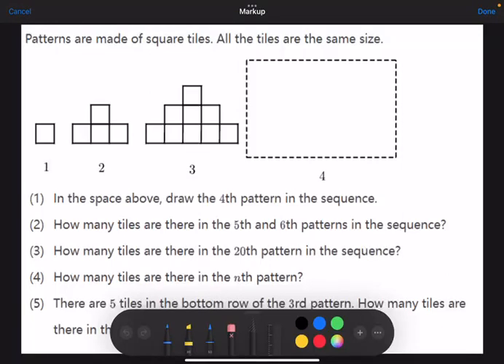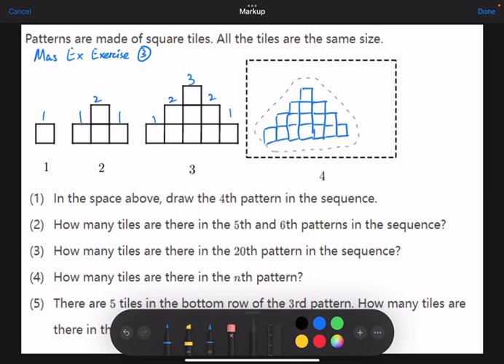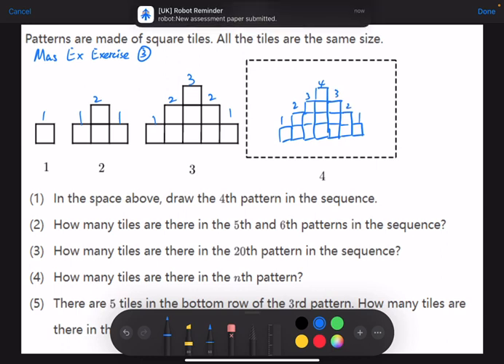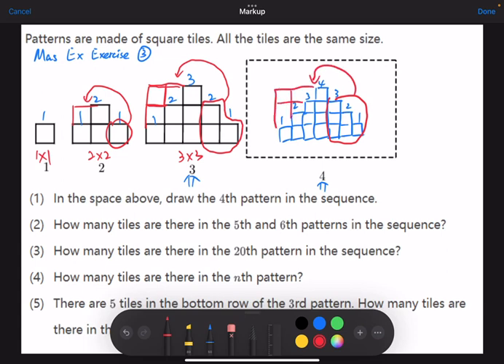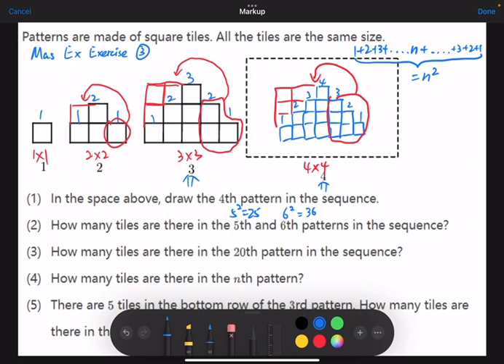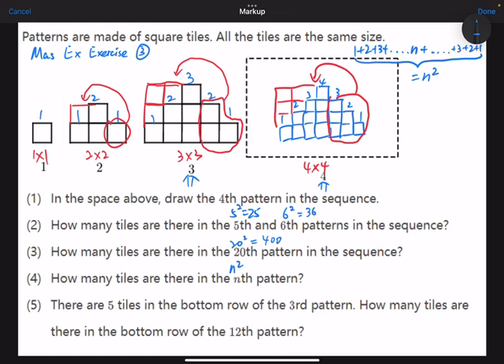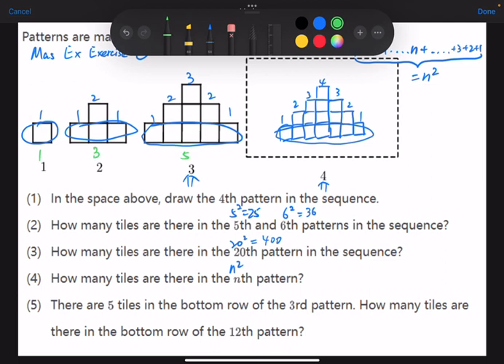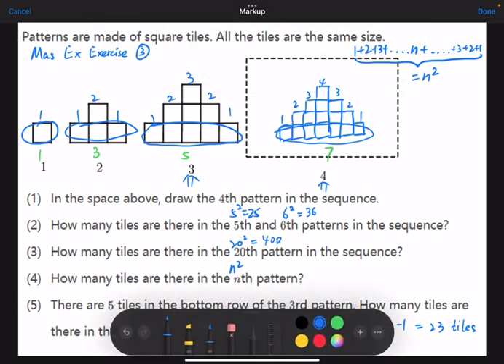Y6 L6 M Extensive Exercise 3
Think Academy Autumn Term 2022 Y6 L6 Further Exercises Explanation Video (A stands for Acceleration and M stands for mastery)